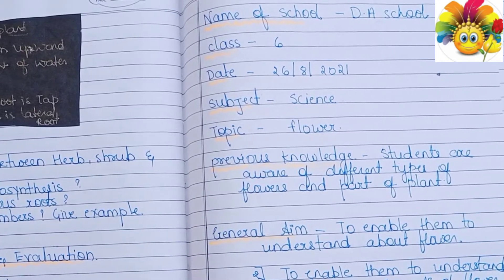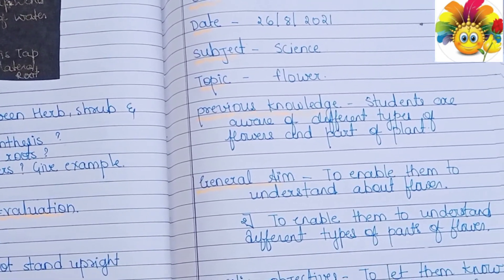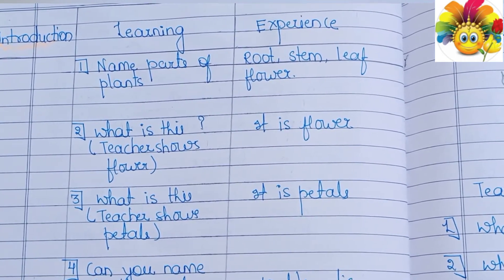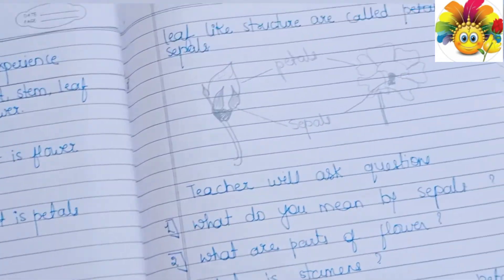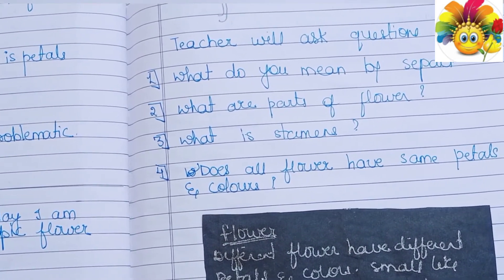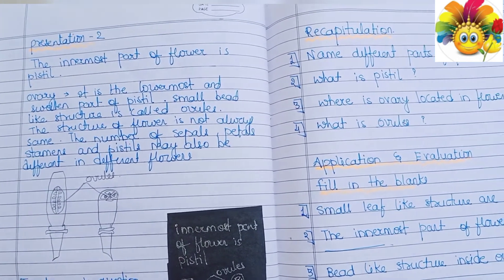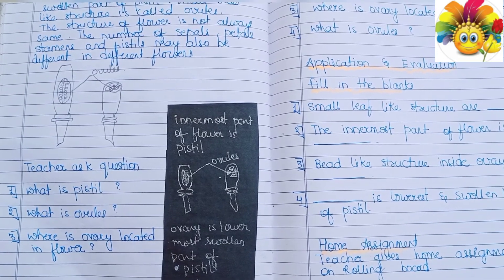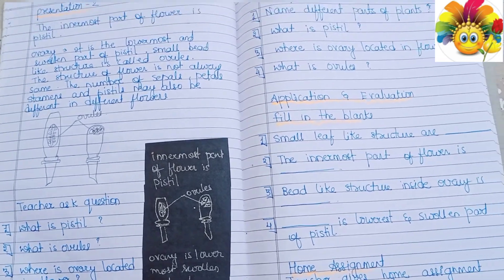lesson plan / science lesson plan / flower / getting to know plants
hello everyone so today we are going to make a lesson plan on the topic flower this is for class 6th and the topic name is getting to know the plants if you like this lesson plan please do not forget to like share and subscribe it as well thank you.